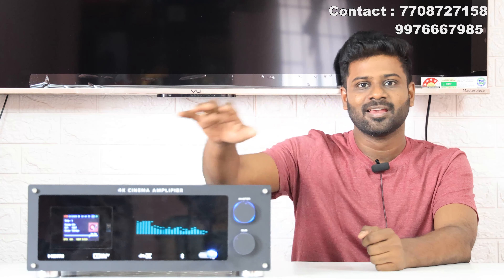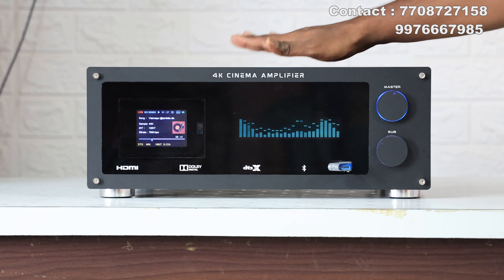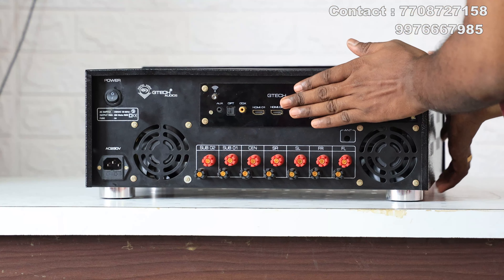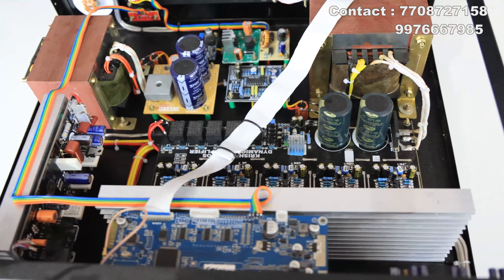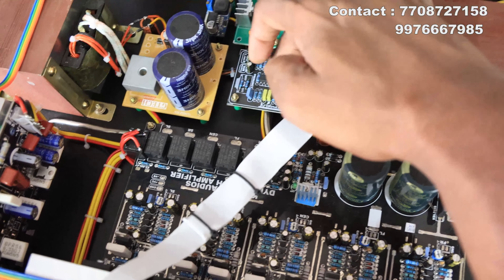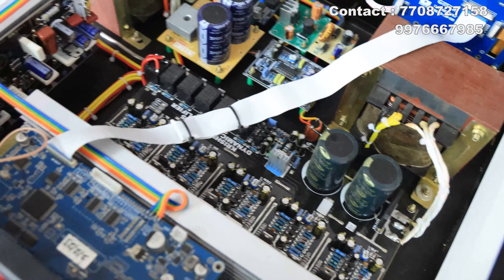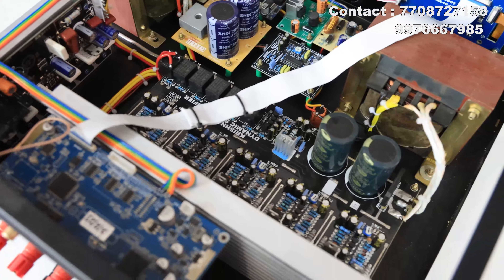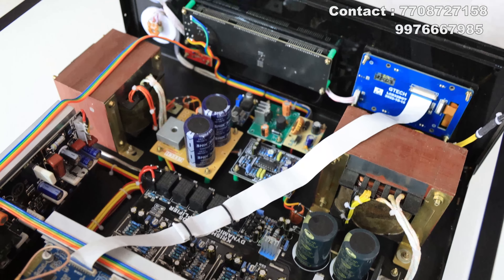Music Spectrum And Color DSP Amplifier Rework | Details On Watts And Ohms And Transformers Used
Hello Viewers!

All Boards Prices Updated in WhatsApp Catalog!

Telegram link YouTube channel Sri Krishna Audios

Address
Sri Krishna Audios
192 Anna Salai
Church Complex
Rasipuram-637408
Namakkal DT